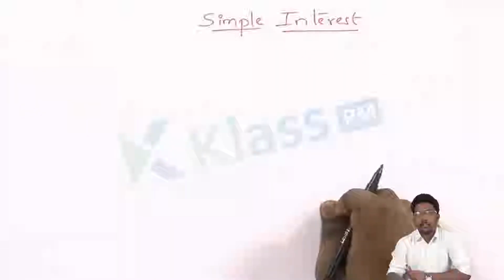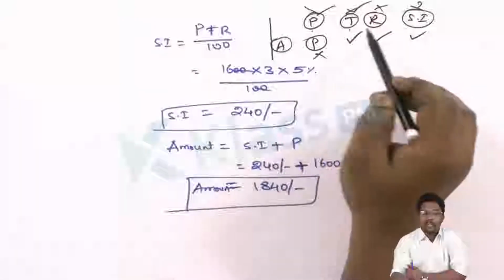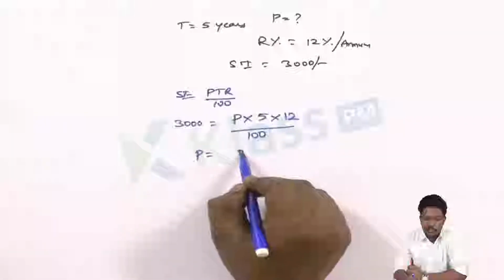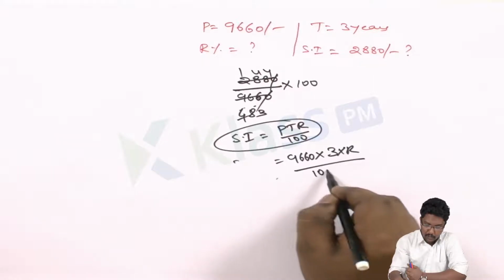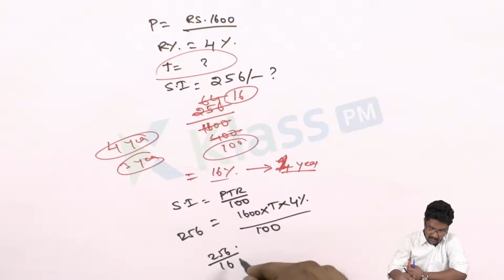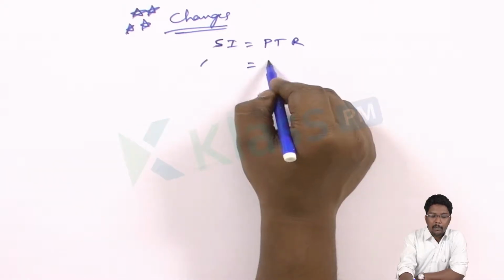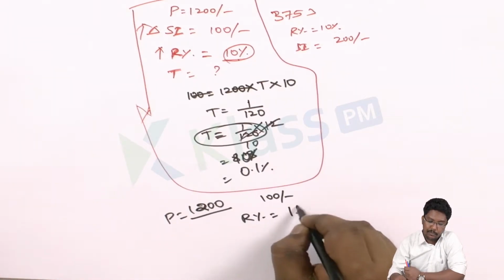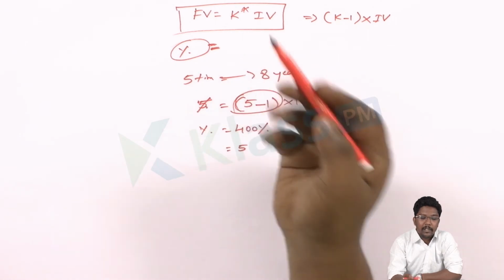Simple Interest | Arithmetic for Constable, Communication SI | Groups KlassPM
Simple Interest
Arithmetic for police exam